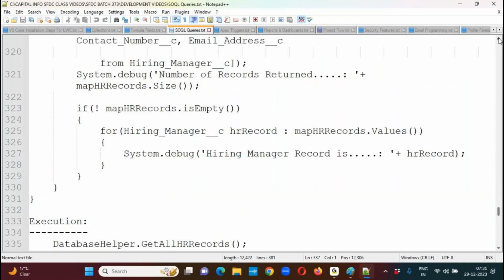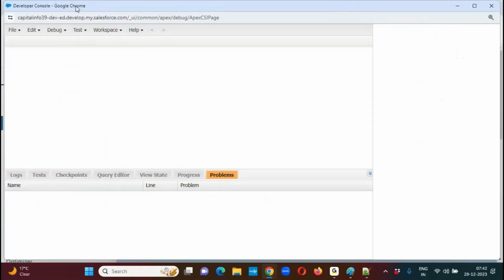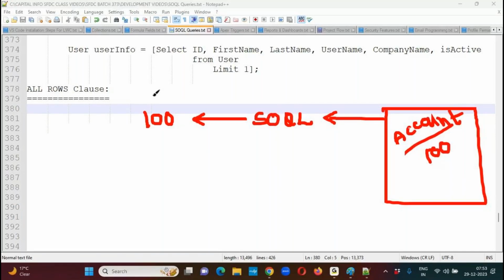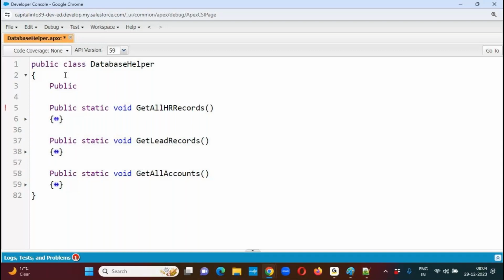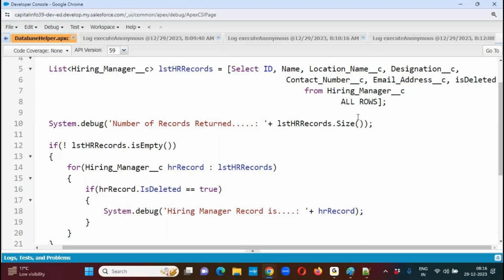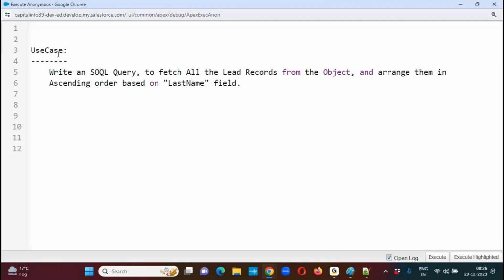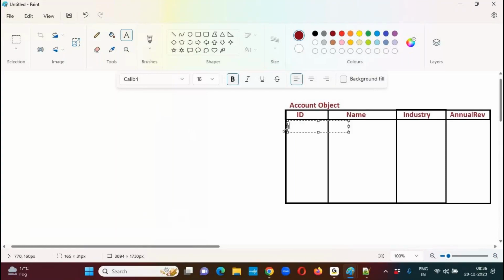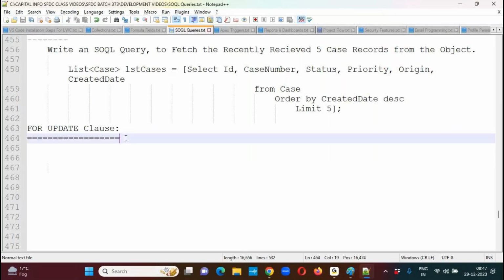37 SOQL's Filters